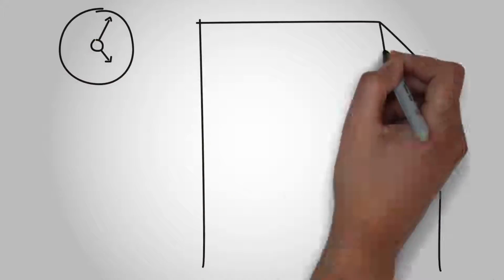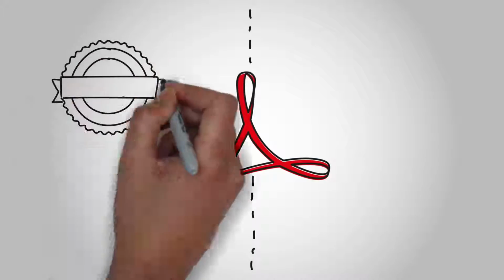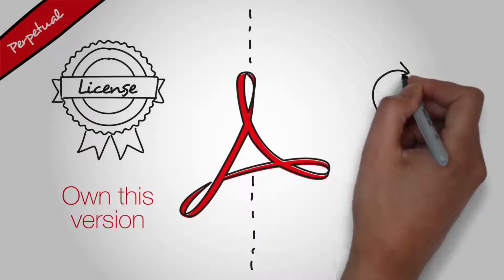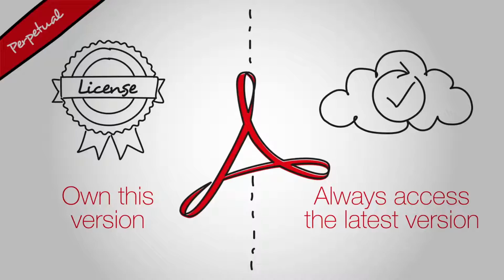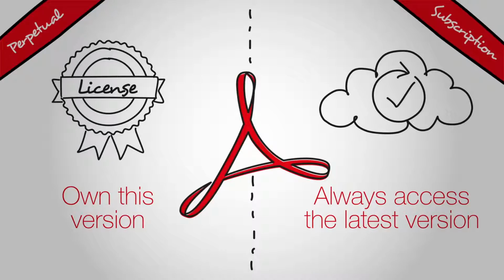Adobe Acrobat DC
Your path to 100% digital document workflows starts here.
You already have great business apps and systems. Adobe Document Cloud has what you need to automate them from start to finish.